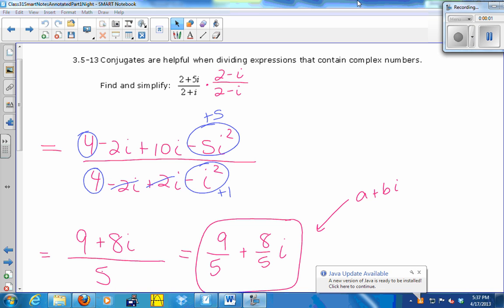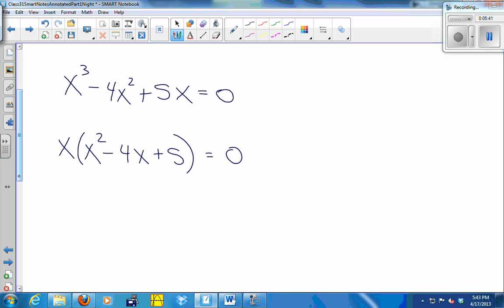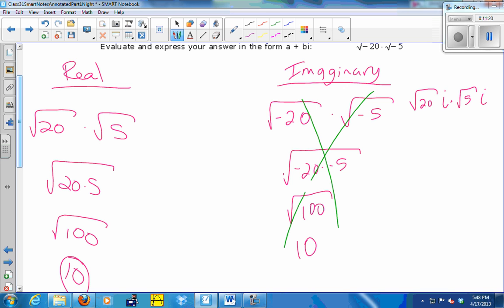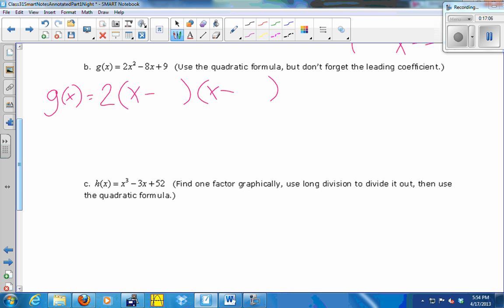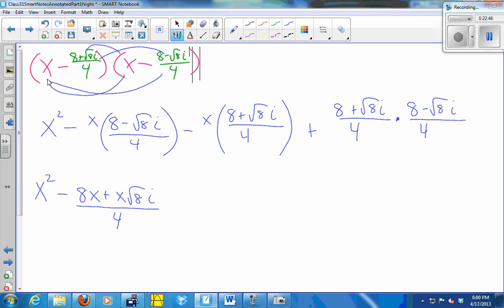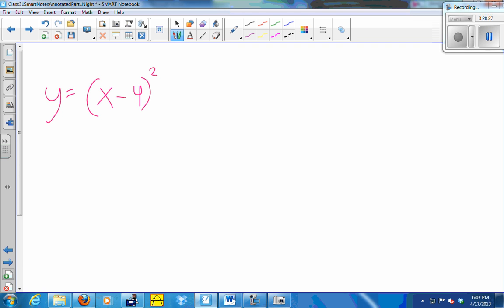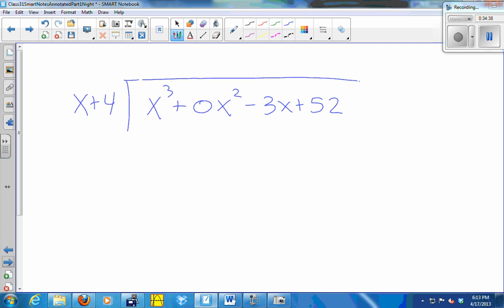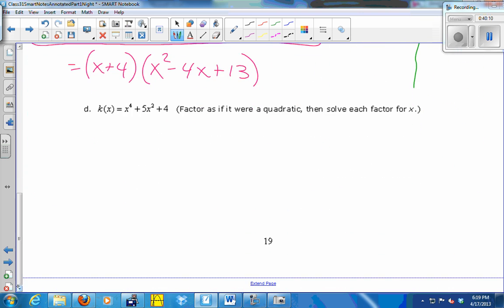Class 31 video on complex numbers and the FTA part 2 night